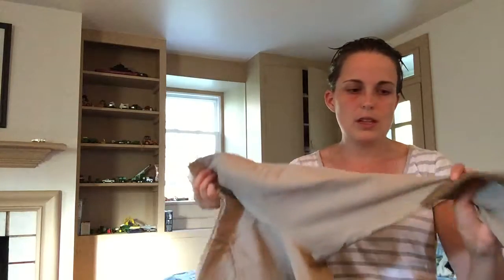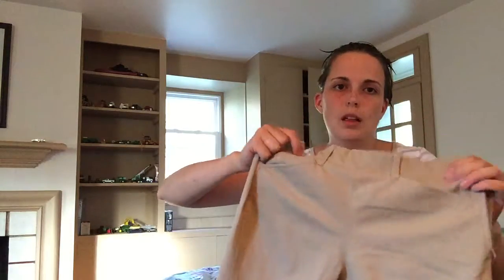Breeches collection/mini reviews!